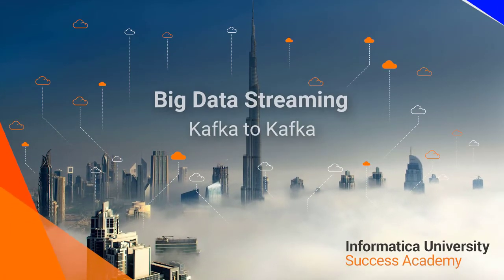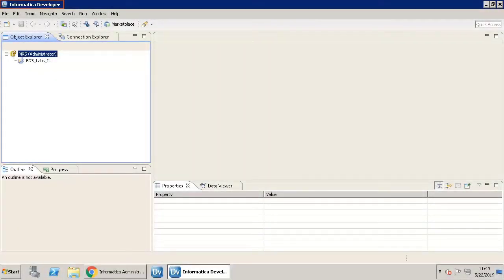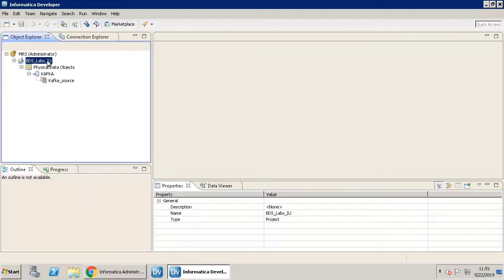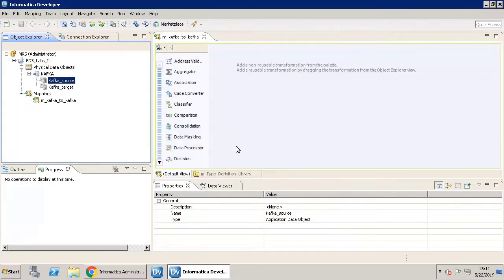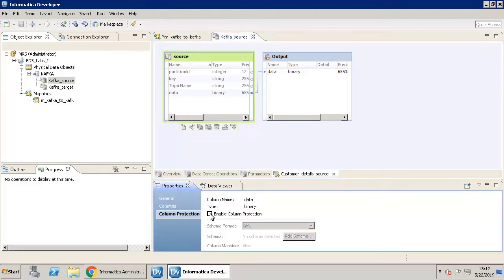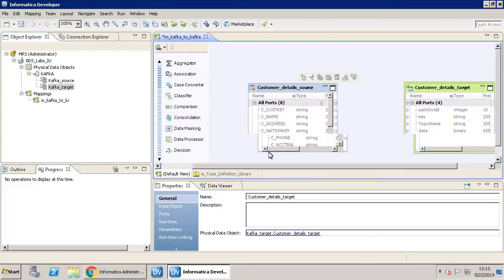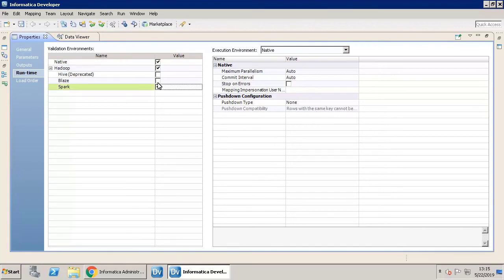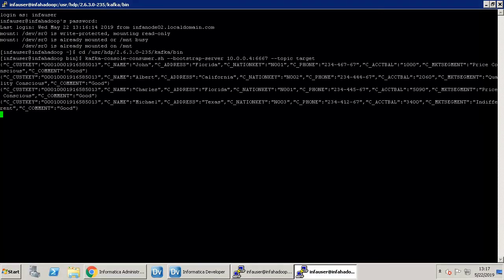Creating a Mapping with Kafka Source and Kafka Target - Big Data Streaming Mappings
Create a Kafka data object to read from a Kafka broker. Use the Kafka data object as a target and run the mapping in Spark mode.